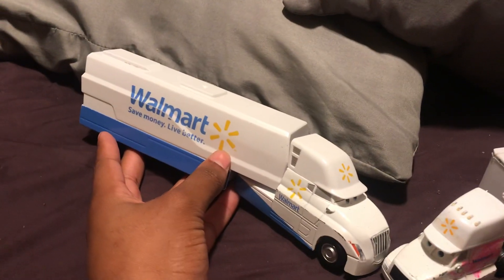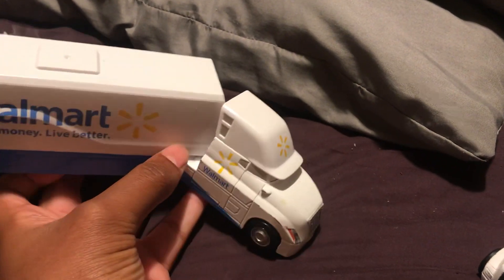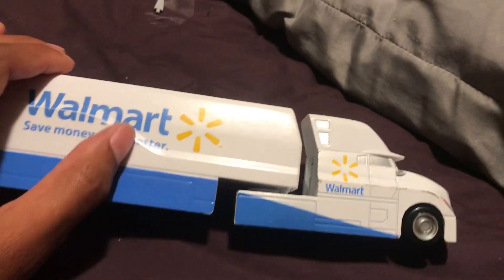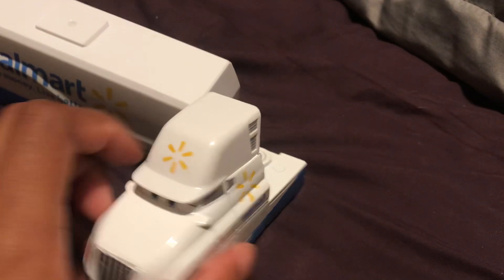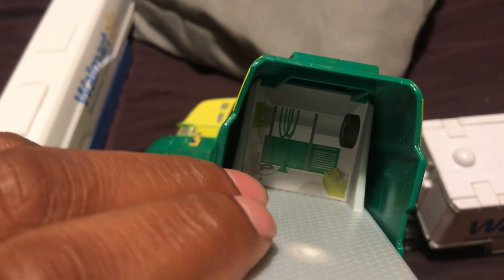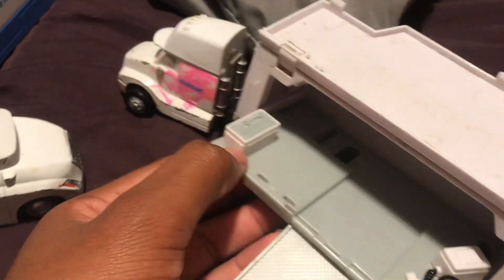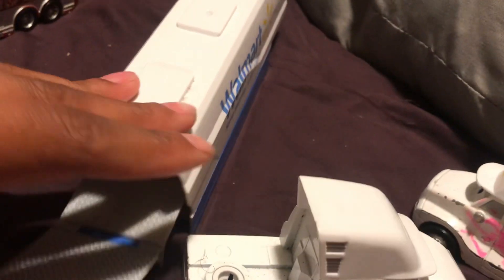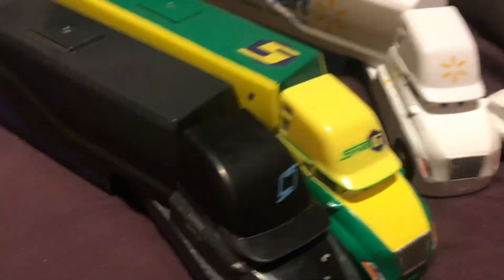Marty Walmart diecast review